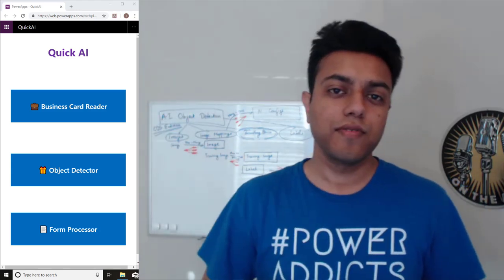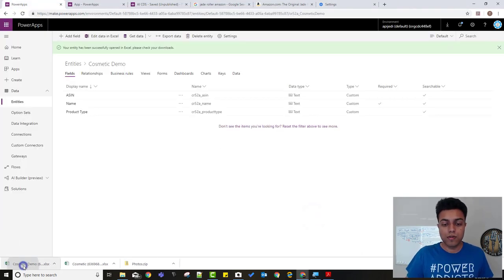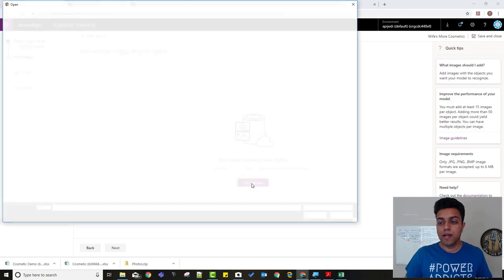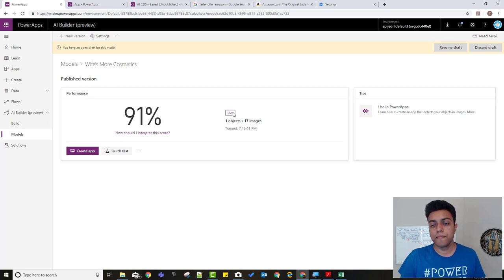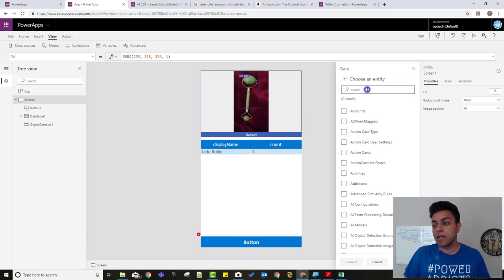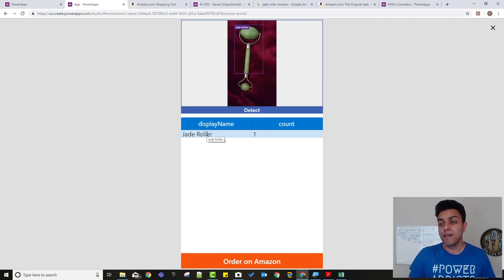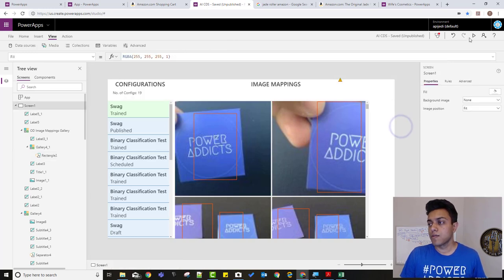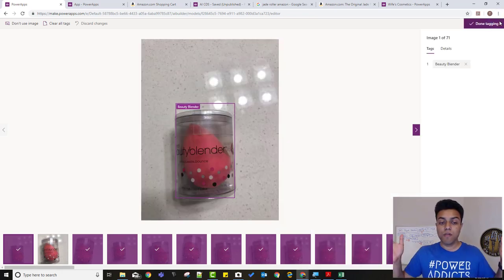Magic of the Object Detector | PowerApps AI Builder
In this video, you will learn how to build an AI Model to detect objects using the new AI Builder in PowerApps and then add the detected items into your Amazon shopping cart.

This video is a part of the AI Builder Video Series in which we will explore three different capabilities of the new AI Builder in PowerApps and build the AI Models and canvas apps from scratch.